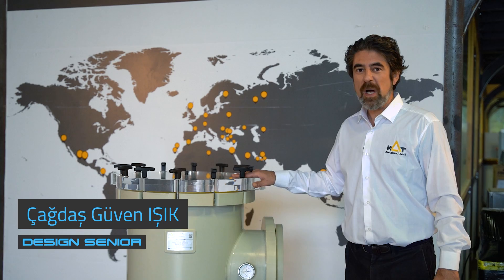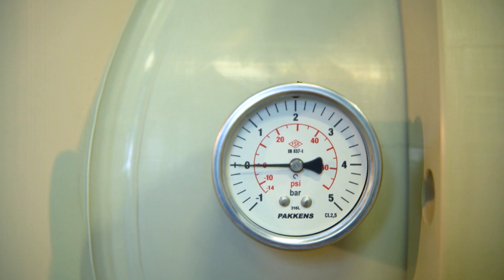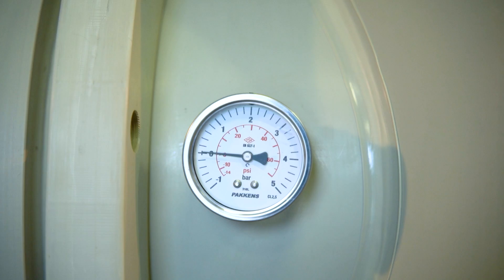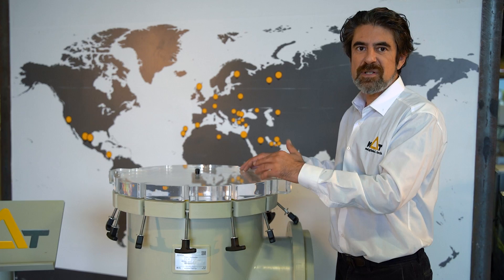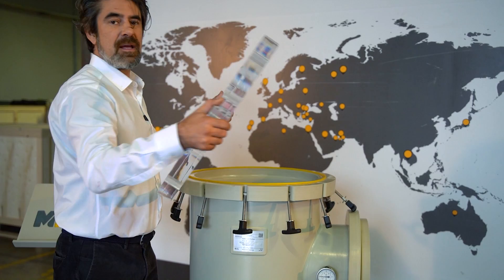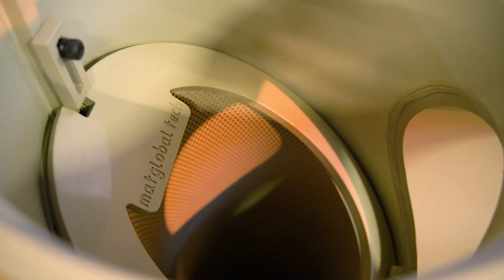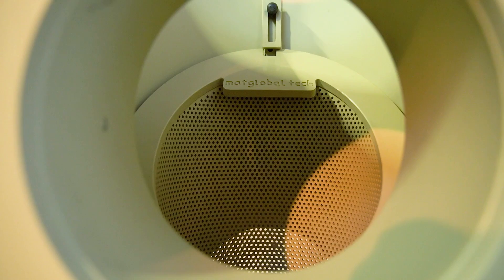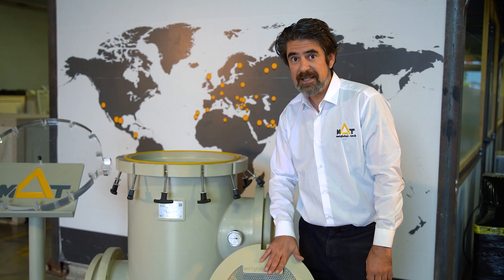Basket Strainer for Aquaculture & Industrial Applications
MAT-KULING manufactures corrosion-resistant pump strainers/pre-filters to not only protect the pumps but also other down stream equipment in any part of the process.